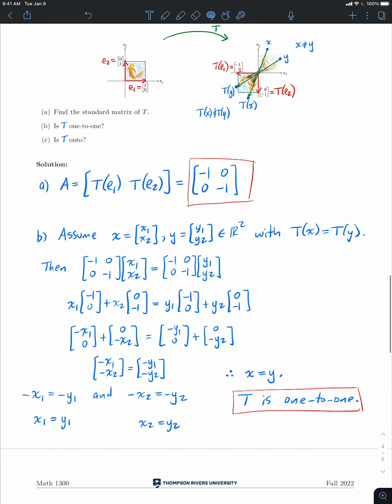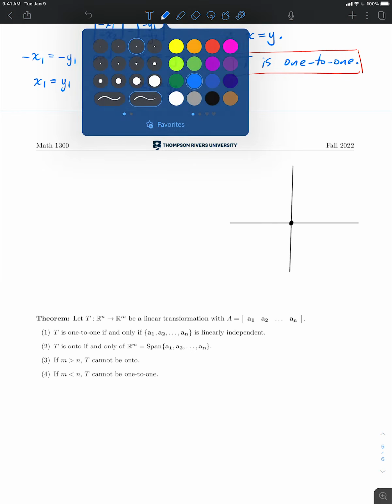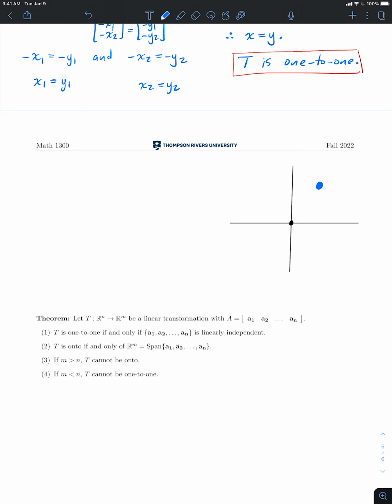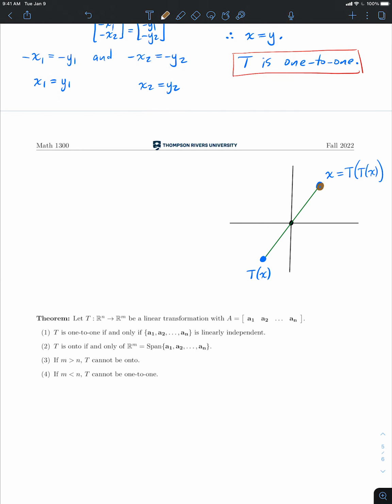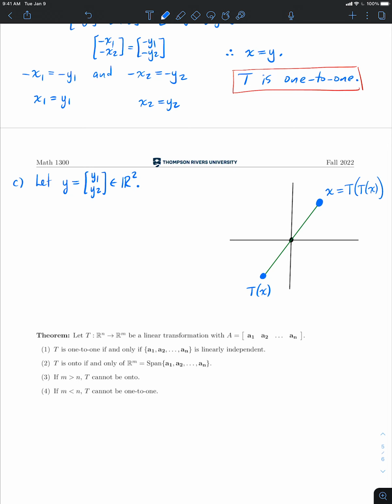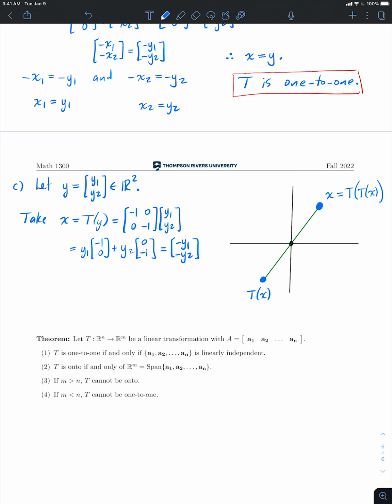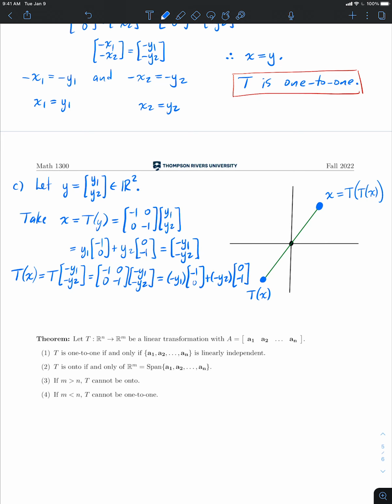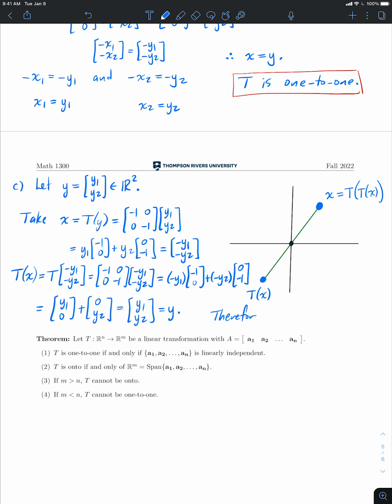1.9 - The Standard Matrix of a Linear Transformation (part 5)